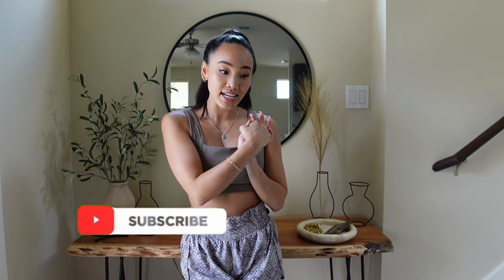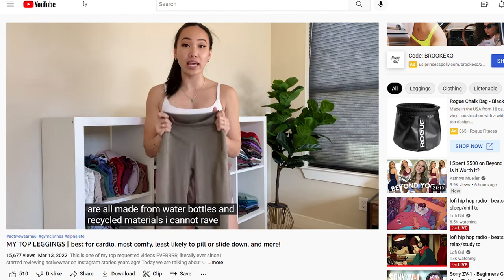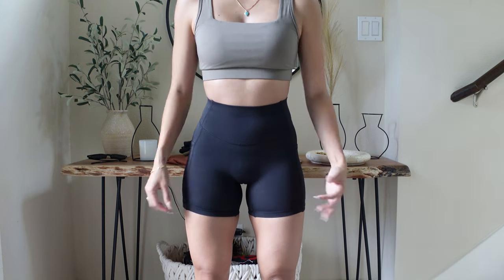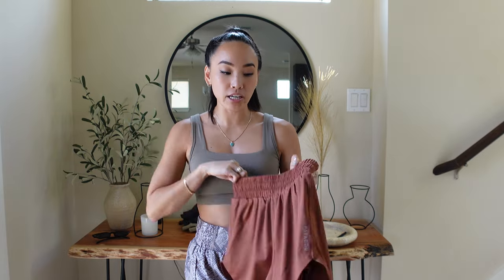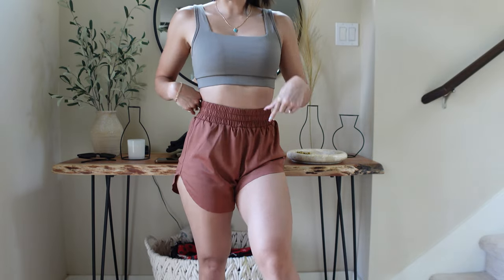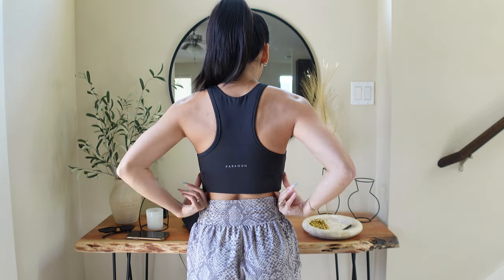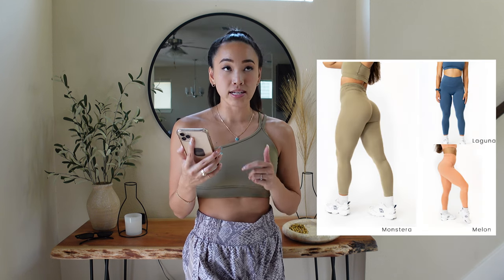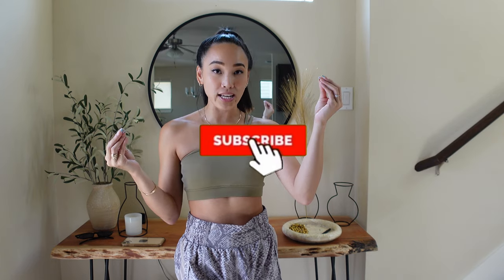MY FAVORITE SHORTS… EVER? | paragon fitwear try on haul, breeze collection, honest review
Hey guys! It’s another activewear try on haullll and this time it’s for Paragon Fitwear’s newest Breeze collection, launching on August 2nd at 4PM CST!! So excited to be sharing the details of this launch with you guys as it is one of my favorite launches of theirs to date, due to the new Featherknit material!

My measurements:

Height: 5'2
Waist: 25"
Glutes*: 37"
Quads*: 23"
*largest part

I wear a size XS in all bottoms and S in all tops!

Time stamps below:

0:00 - Intro + Launch Details
1:00 - Sizing, Colorways, Fabrics
2:33 - Naked High Rise Pocket 5” Shorts
4:35 - Featherknit Shorts
7:01 - Featherknit Flight Bra
8:13 - Naked High Neck Racerback Bra
9:01 - Naked Tank Bra
9:52 - Naked Balance Bra
11:14 - Other Items launching
12:02 - Outro

If you guys ever shop through my links/codes, please feel free to forward your email confirmation over to to be entered into my monthly giveaway!! I appreciate your support more than you know!

- MorningLightMusic: Lounge
- Sundown Drive by Ghostrifter Official